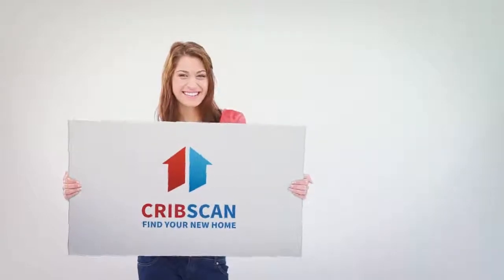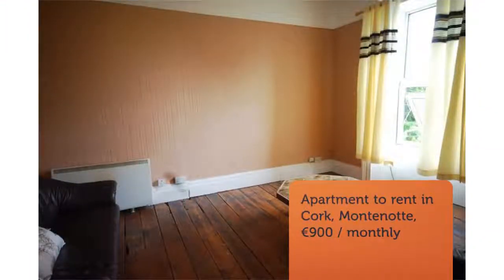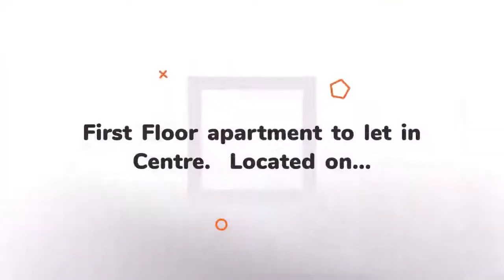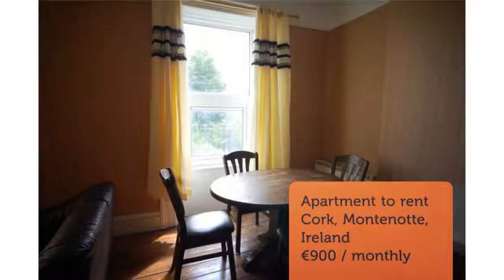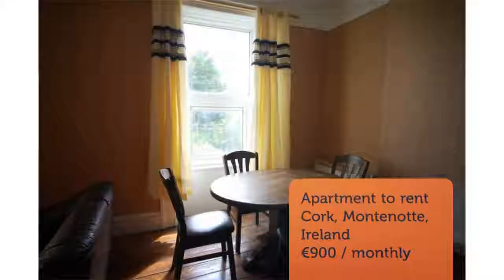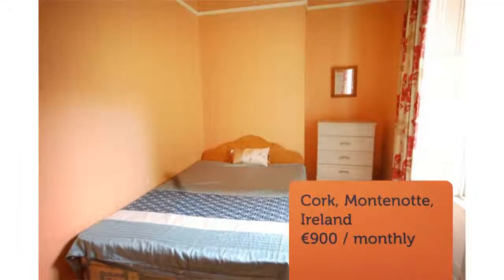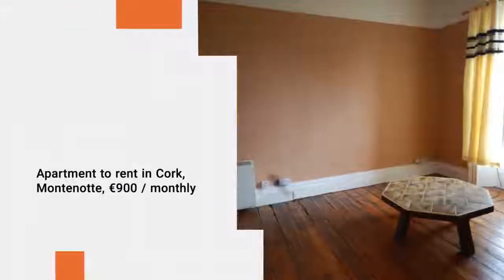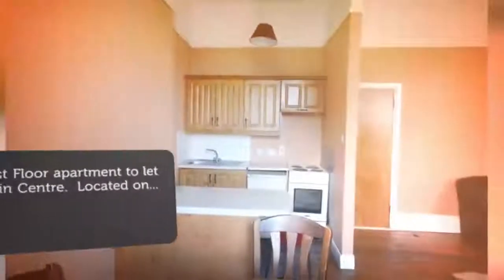Apartment to rent in Cork, Montenotte, €900 / monthly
REF67255
First Floor apartment to let in Centre.  Located on...